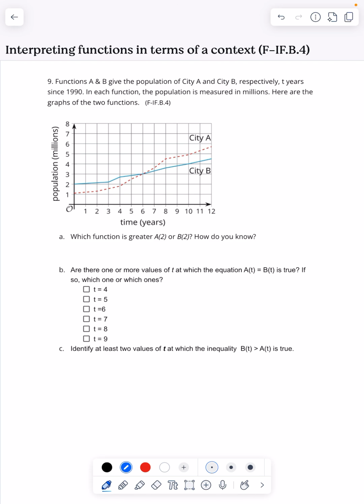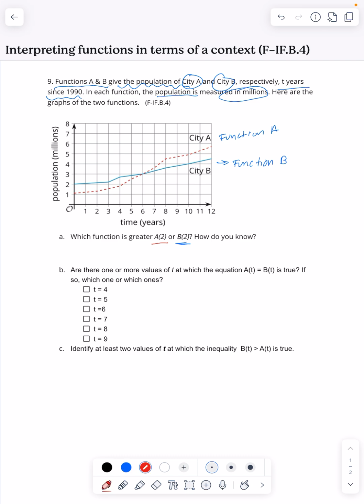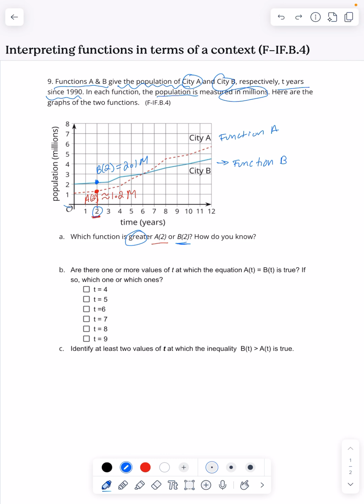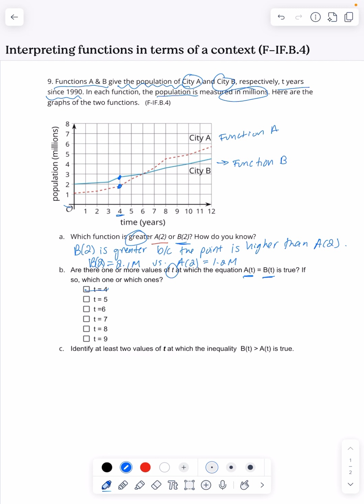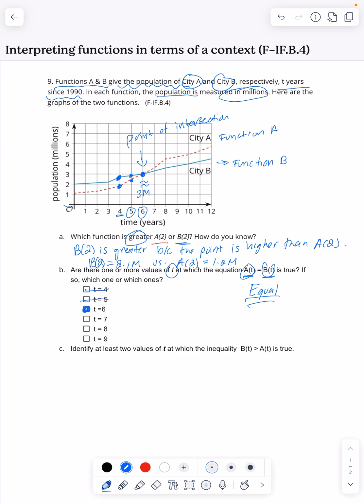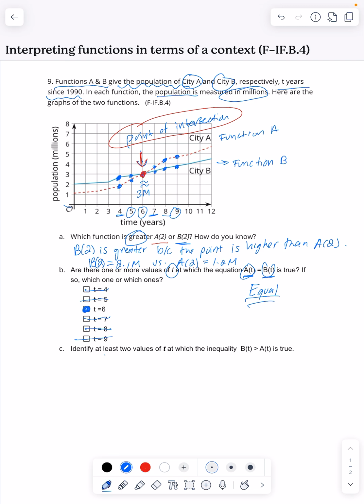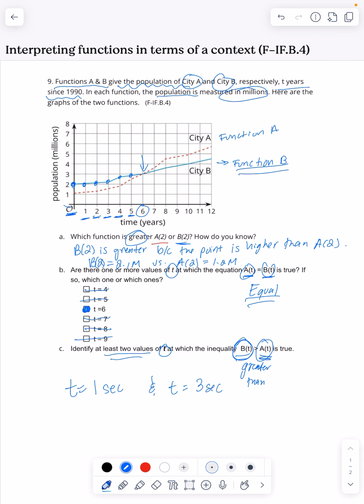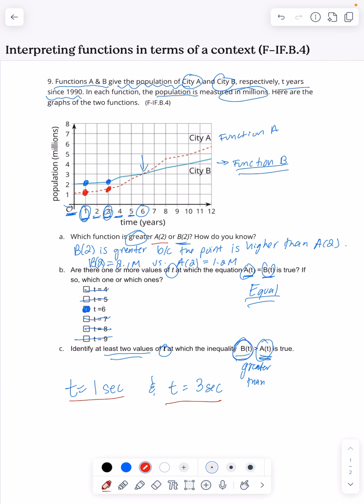Interpreting functions in terms of a context (F-IF.B.4)